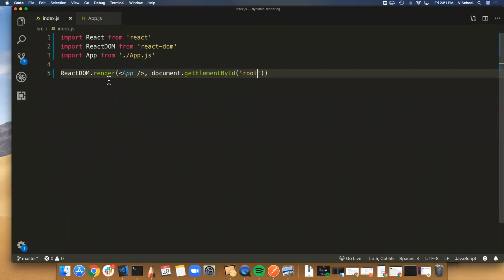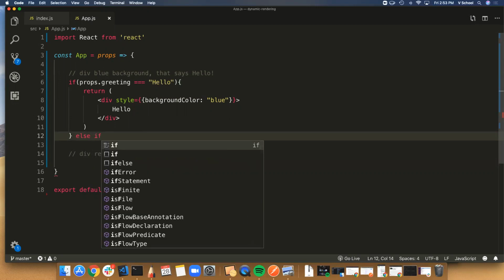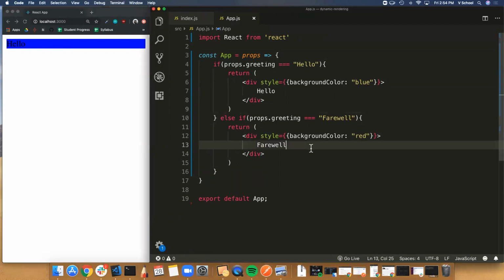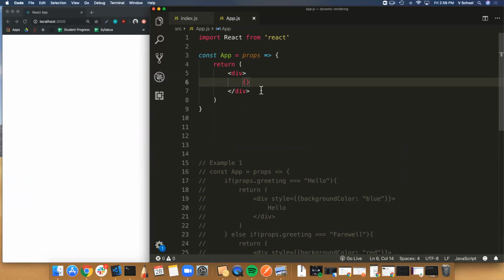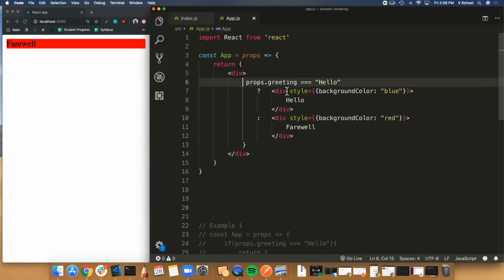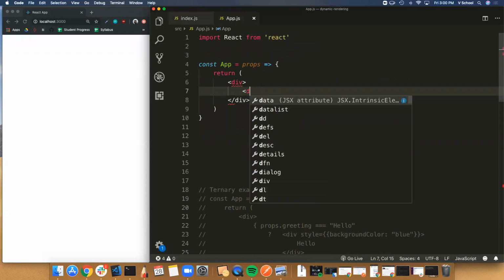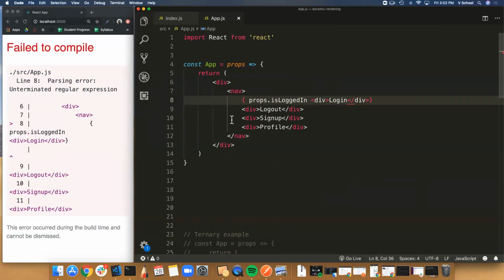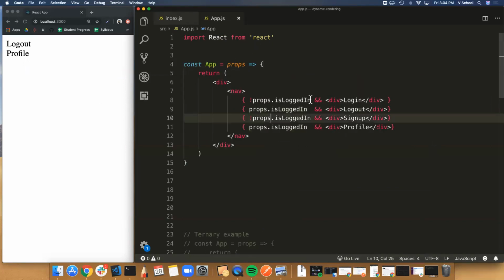Dynamic Rendering - React